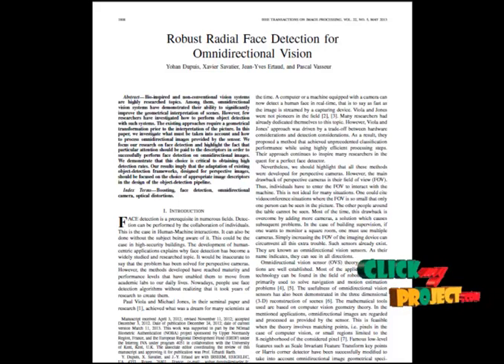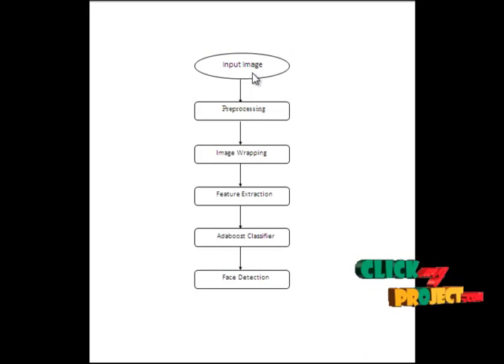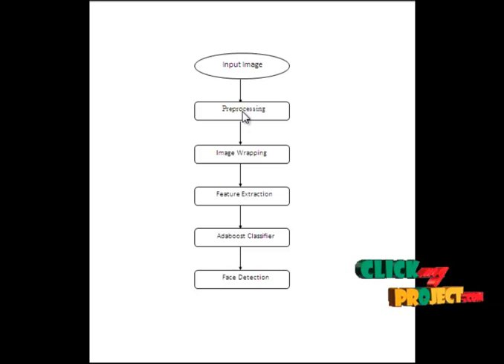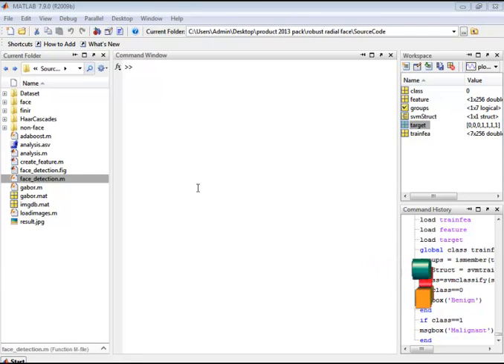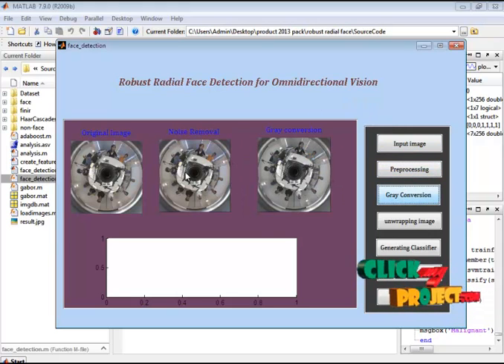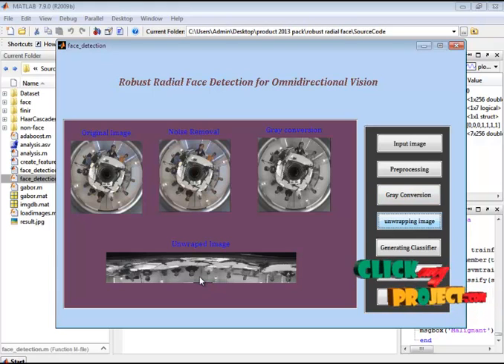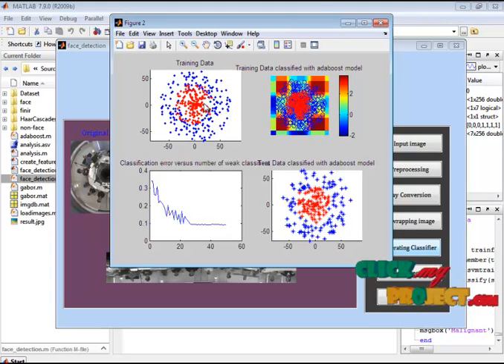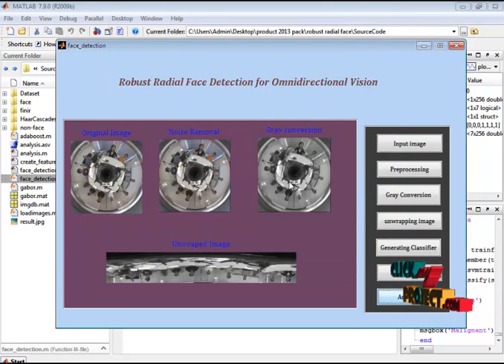Final Year Projects | Robust Radial Face Detection for Omnidirectional Vision